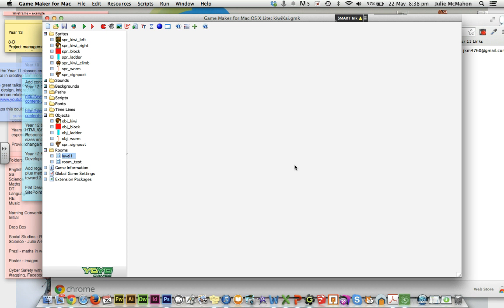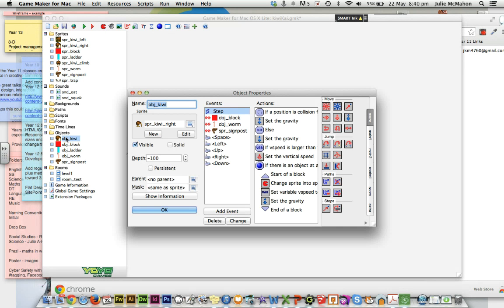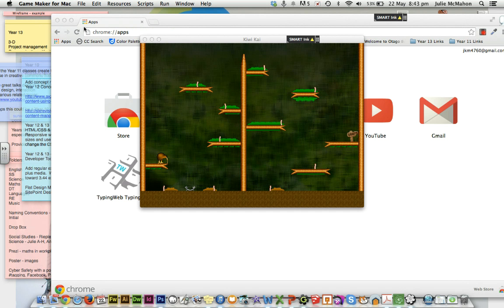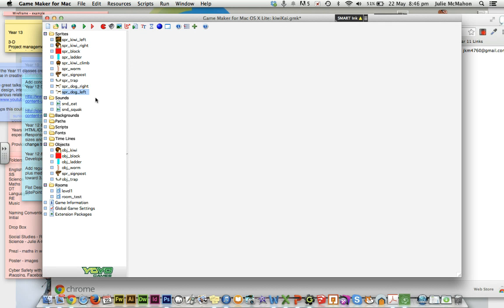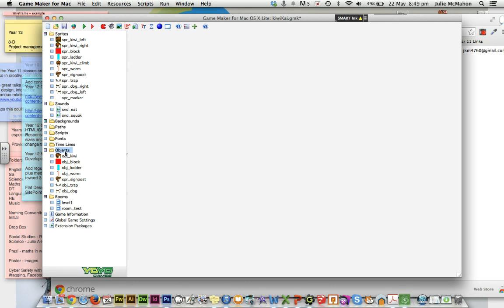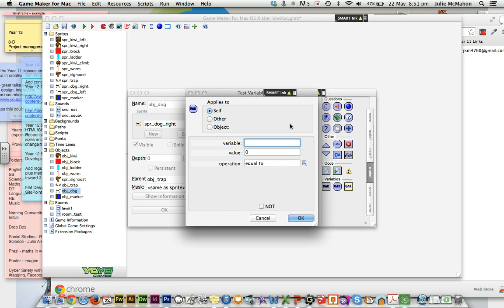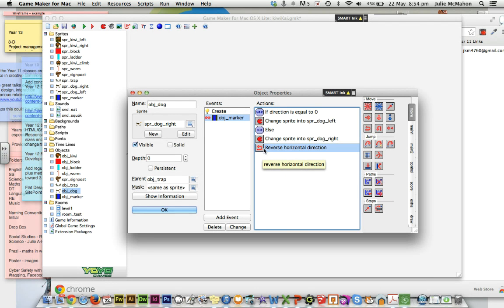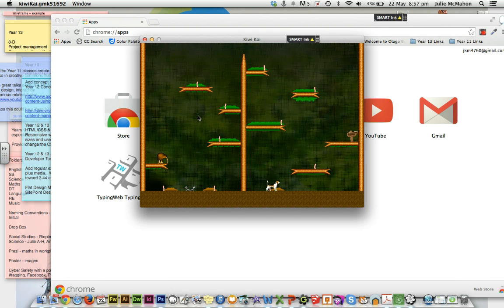Kiwi Kai - Enemy Objects